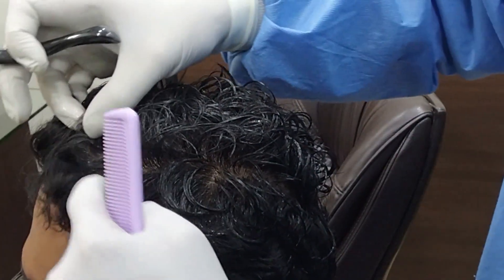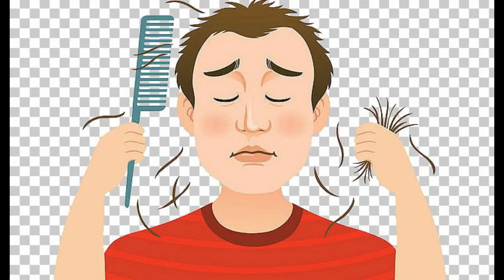Anti-ageing supplements, microneedling, hair regrowth and reversal of hair greying.